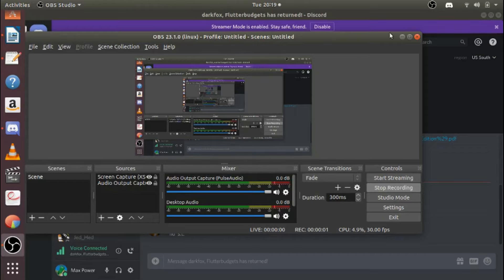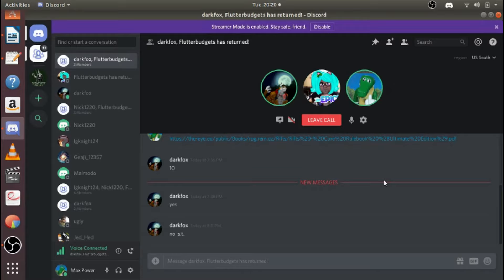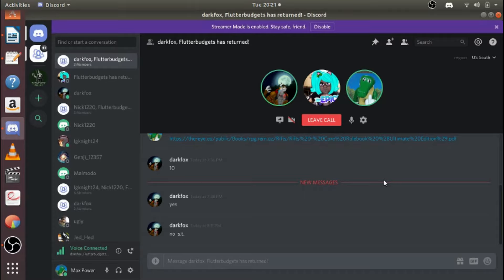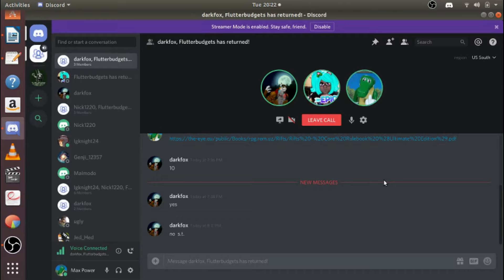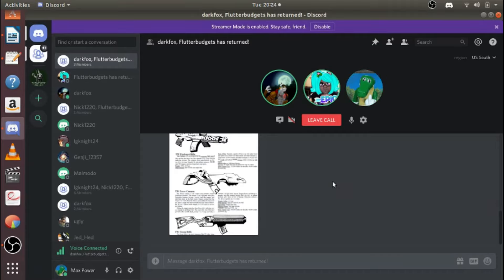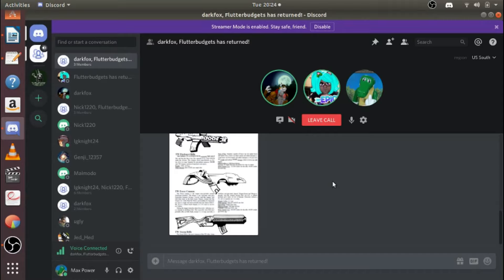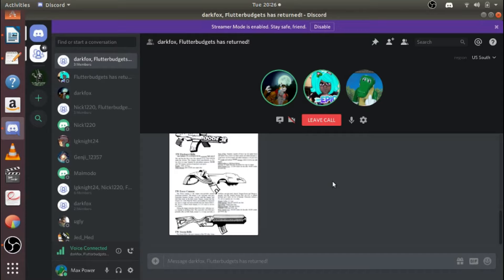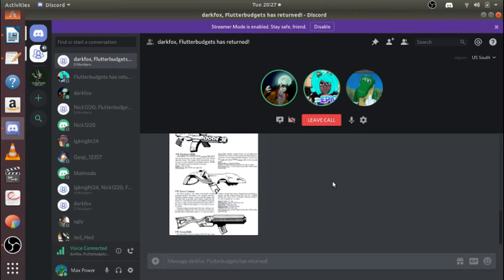Post Game Derp: Rifts Is Skynet? Wut?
Sometimes you laugh so you don't cry :)